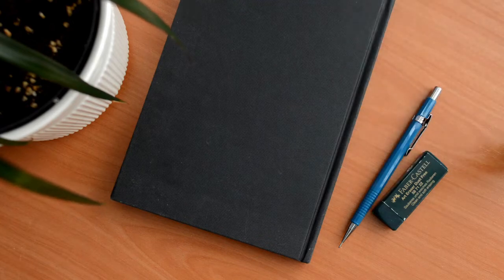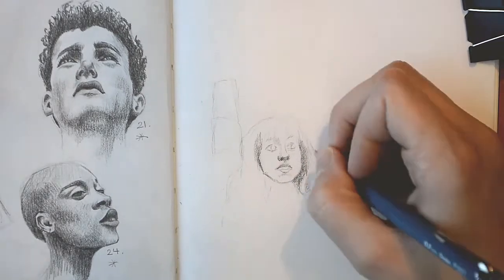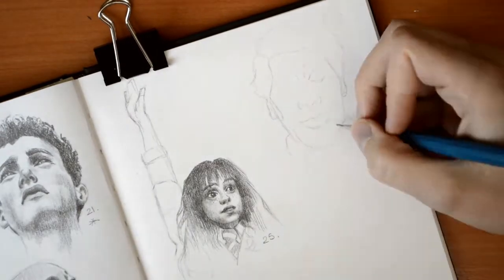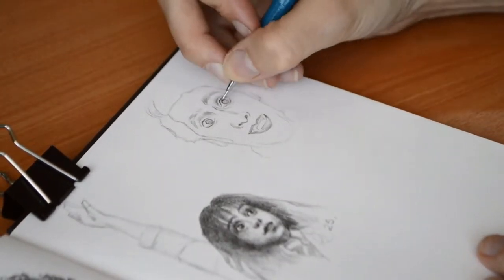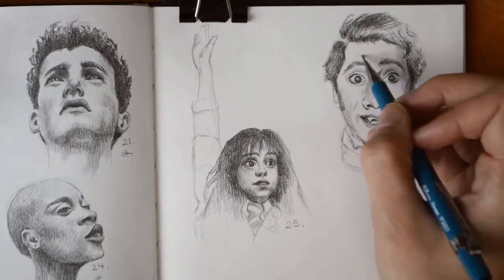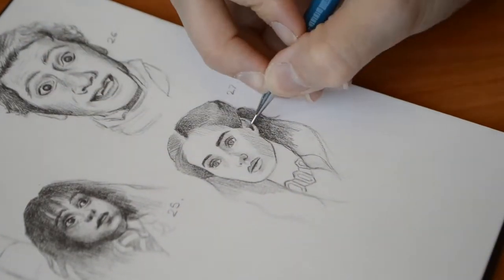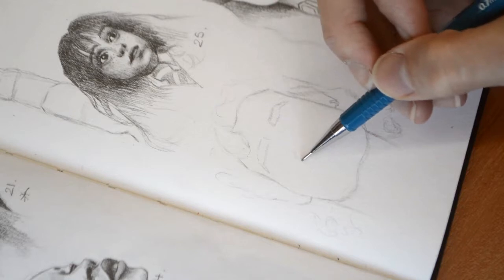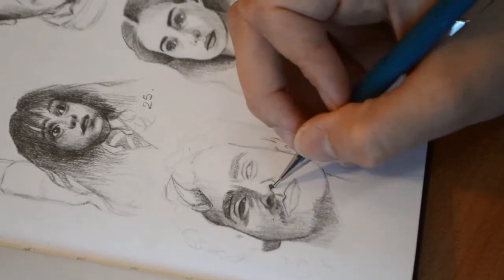The 100 Heads Drawing Challenge and how you can improve your drawing skills!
Lets do this challenge together! Here's the start of my progress...

*COMPETITION* - If you can name all of the characters that I draw in this video and the TV or Film in which they feature then your name will be entered into a draw and you could walk away with a completely FREE print! Its super easy just add your answers into the comments below, this competition ends on Wed 20th (2020) and I will reveal the winner on my next video!

This challenge was started by Ahmed Aldoori. Here is a link to the original video where you can follow the proper rules and you will also find the Pinterest board:

Etsy Shop

Materials used in this video:
Sketchbook
0.7mm Pentel Mechanical Pencil - 2B
Faber-Castell art eraser
A random paintbrush
Bulldog clips